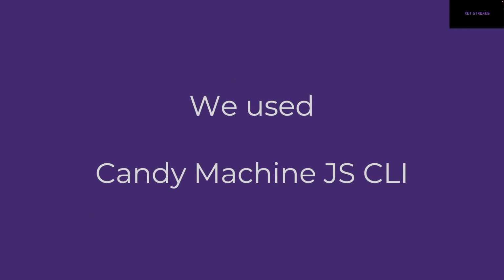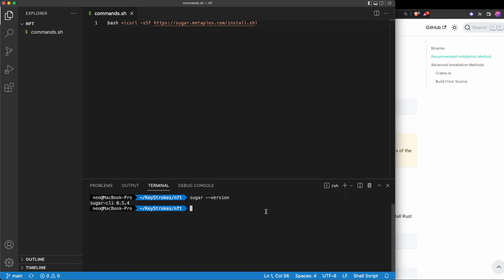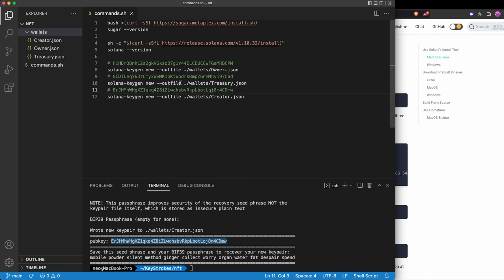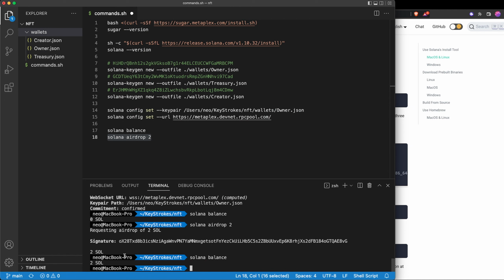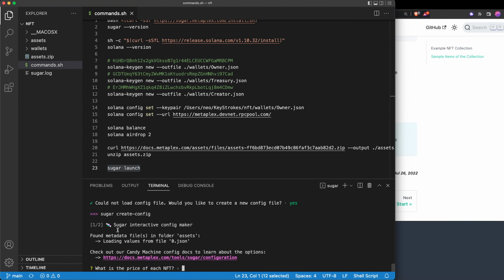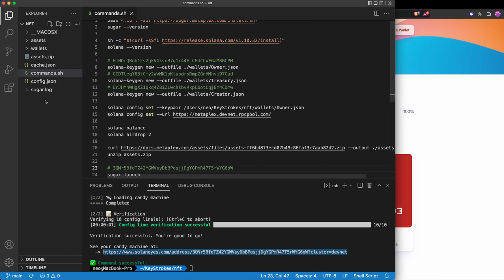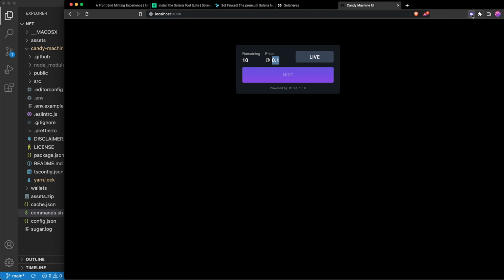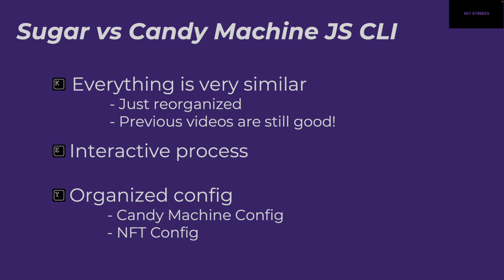Using Sugar to Create Solana NFT with Metaplex Candy Machine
🎊 We use the brand new Sugar CLI to launch a Solana NFT Collection with Metaplex Candy Machine! 🆕
👋 Goodbye to the frustrating JS CLI.

📈 Metaplex has been improving their offerings consistently. The most recent move from them was to release Sugar CLI and deprecate the old JS CLI which was just very cumbersome!
🤤Learn how to use Sugar to launch your NFT Collections in this video.

Metaplex Candy Machine V2 is the easiest and fastest way to launch an NFT collection on Solana.

⏳ Timestamps ⌛️
00:00 Introduction
00:18 What we have done so far..
00:44 Sugar!
01:13 What we'll cover?
01:30 Sugar..But why?
02:18 Setup Sugar
04:12 Setup Wallets
08:50 Prepare Assets
10:43 Launch Interactive Setup
14:20 Setup Candy Machine UI and Mint
18:13 Done!
18:27 Sugar vs Candy Machine JS CLI
20:04 Closing Notes